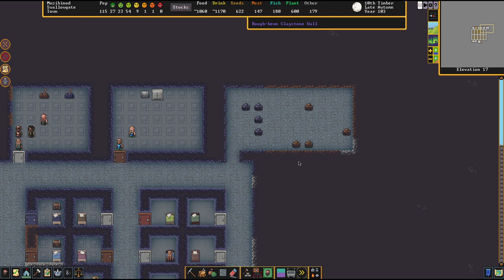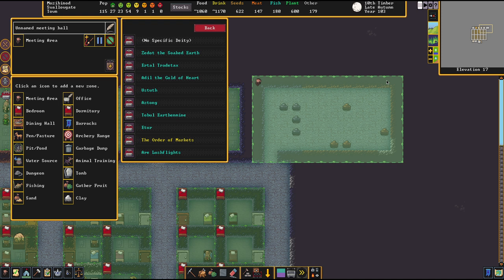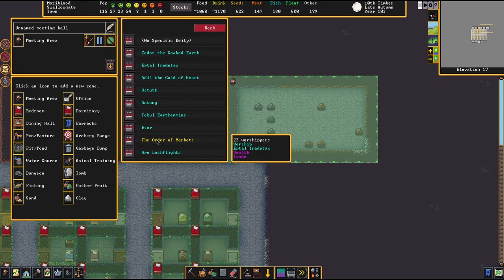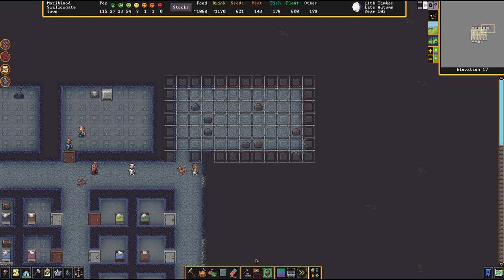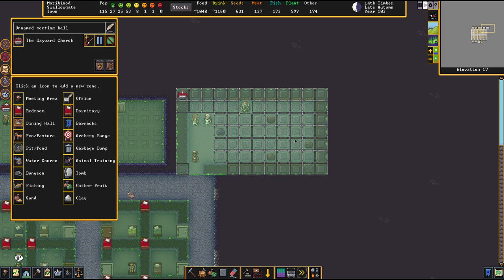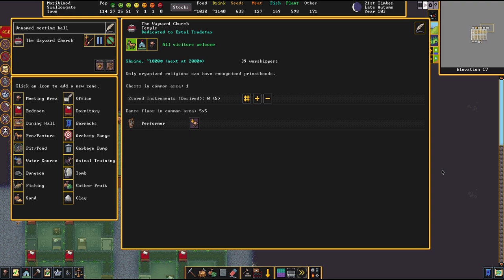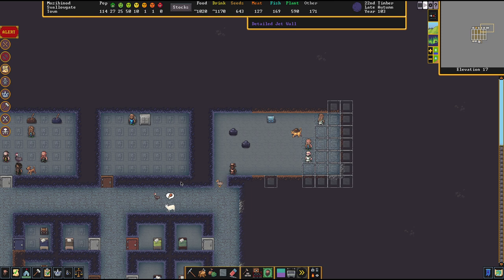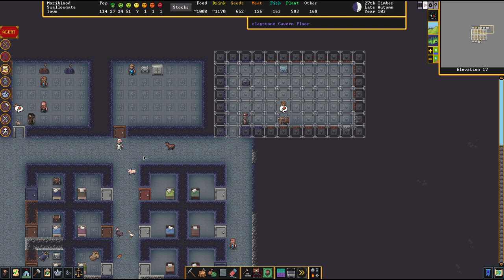TEMPLE SETUP - Full Guide DWARF FORTRESS Tutorial Walkthrough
This is a Guide for Dwarf Fortress about Temples, showing some Let's Play Playthrough Tutorial. This is the unmodded (Vanilla) Steam Release Version.